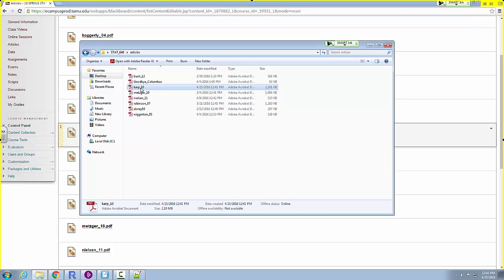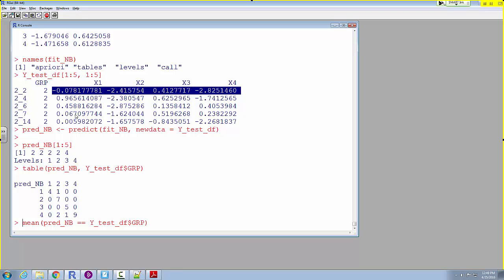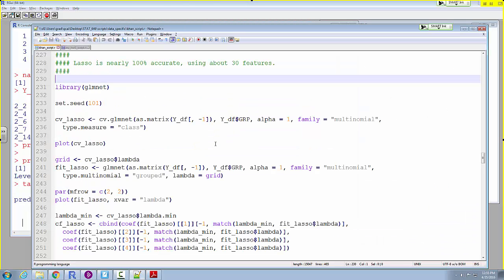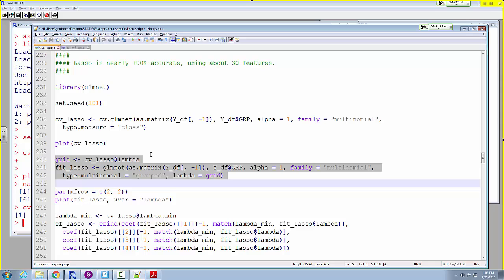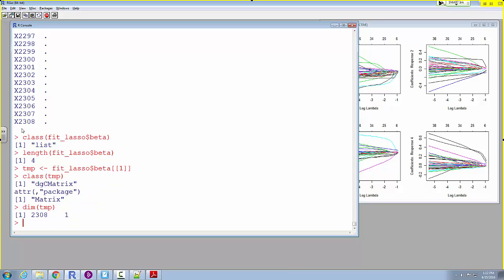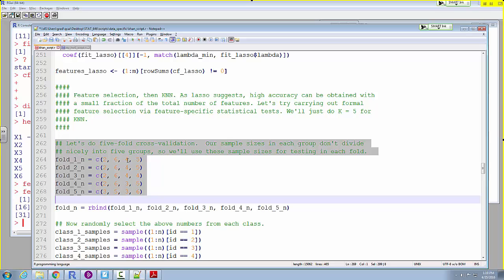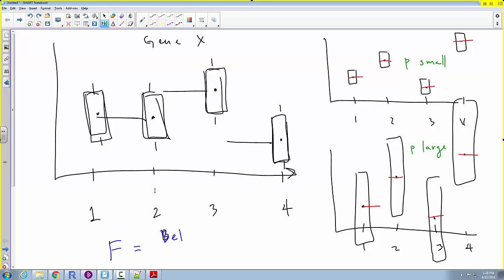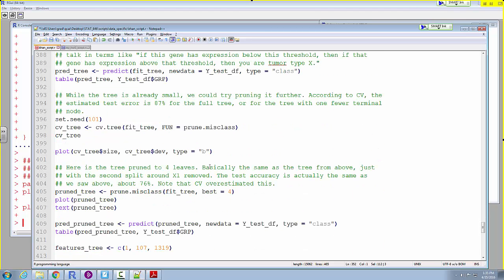STAT646 Lecture37 04252016